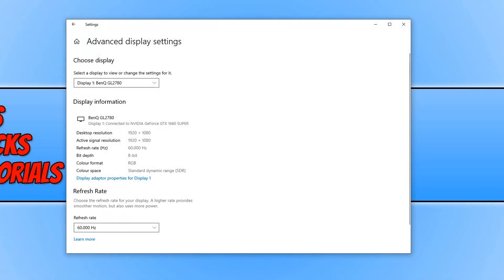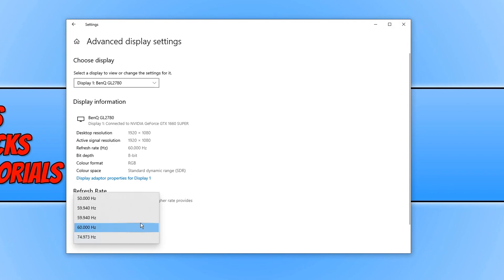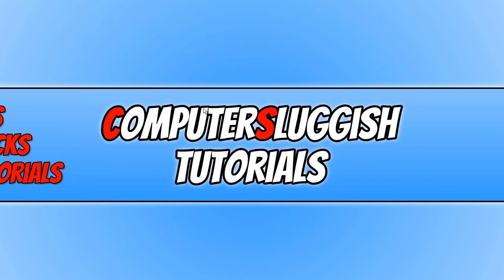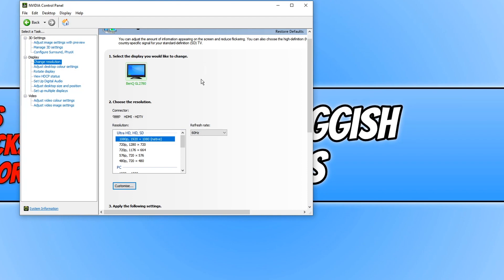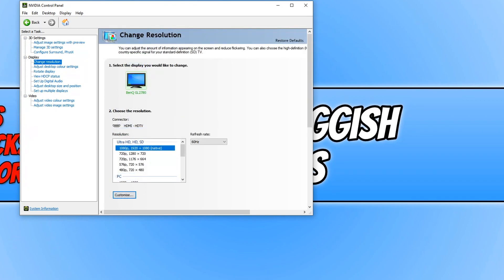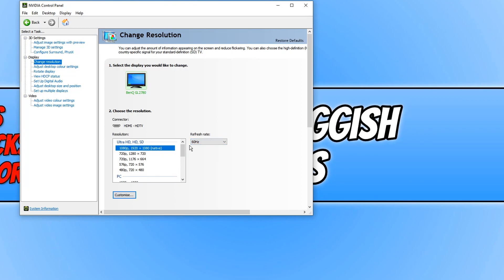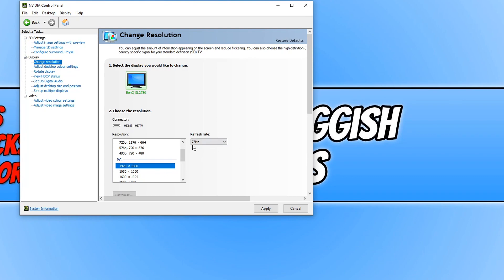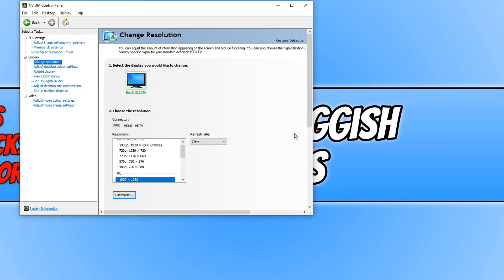How To Set A Higher Refresh Rate Using NVIDIA Control Panel Tutorial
In this Windows 10 tutorial I will be showing you how to set a higher refresh rate using NVIDIA control panel. If you are having issues with increasing your refresh rate in the Windows 10 display settings, then by using the method I show you in this video you can increase your refresh rate using the NVIDIA control panel, if you have an NVIDIA graphics card in your PC or laptop.

The higher the refresh rate is the smoother the motion on your monitor will be, but just bear in mind this will use more power. The amount you can increase your refresh rate by also will depend on your monitor and what it supports.